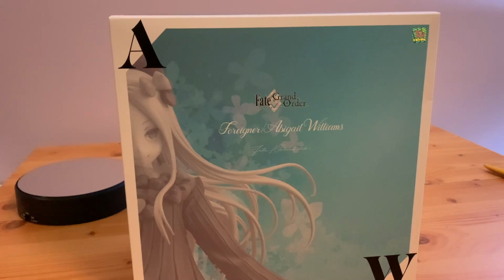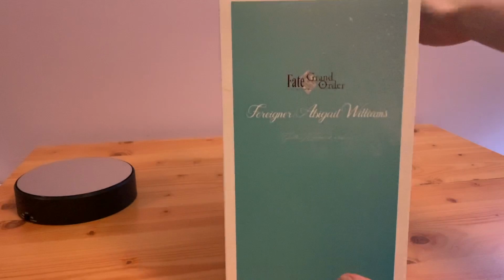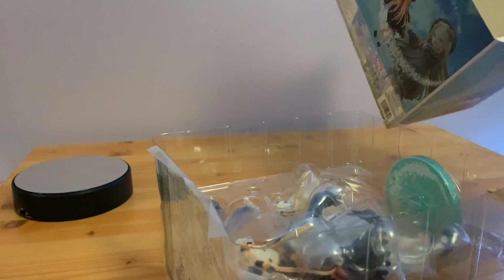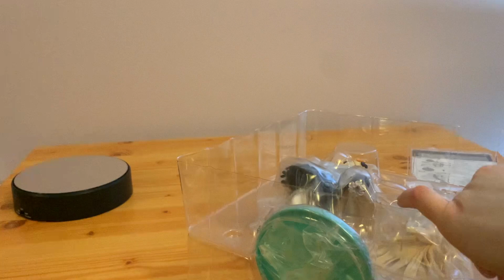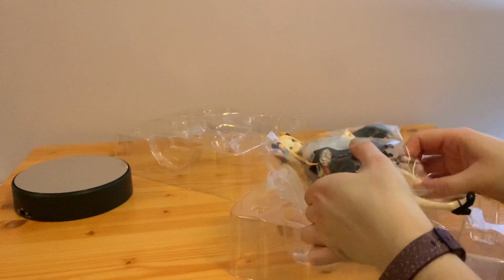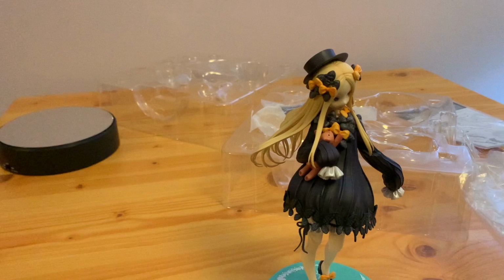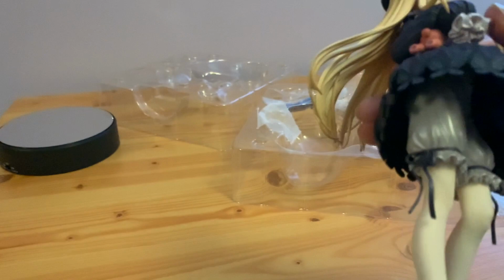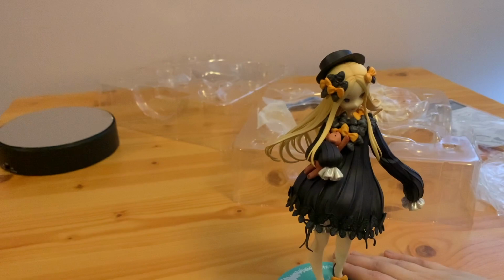Abigail Williams 1/7 Prepainted Figure by Amakuni Unboxing & Review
I didn't originally have this one on preorder but when she was delayed to January I was able to pick her up. The Foreigner class in fgo is my favourite and I was really happy as I recently got Abby on my NA account. She's so cute and this figure of her is lovely!